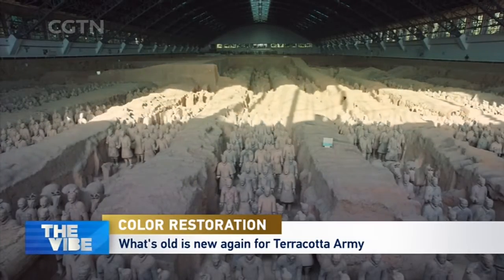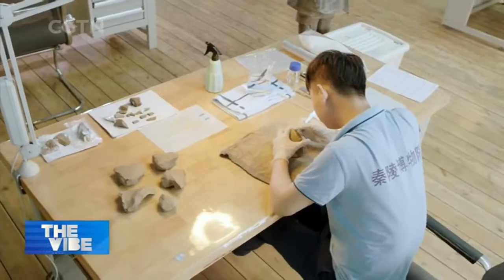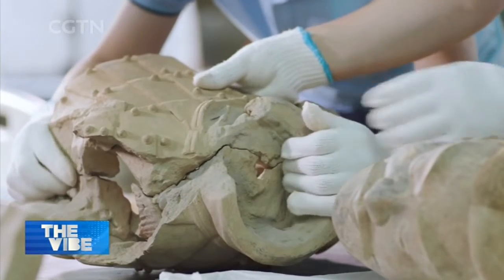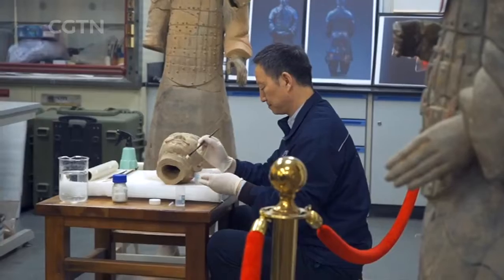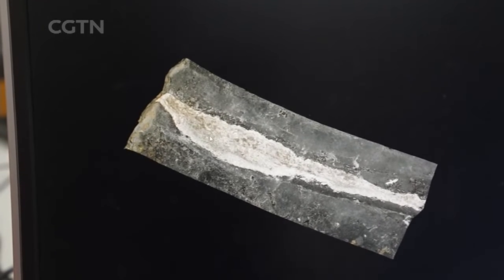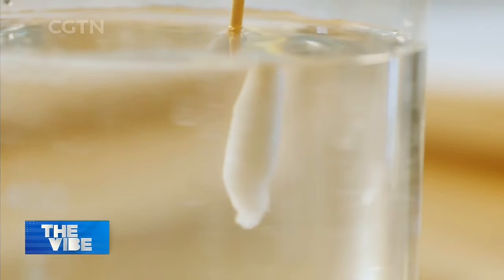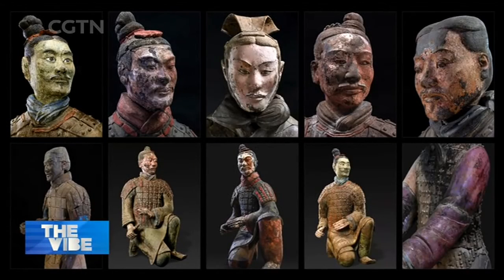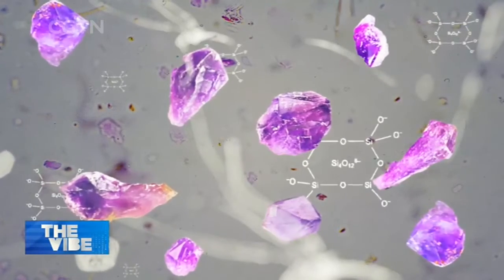Color restoration: What's old is new again for Terracotta Army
While the tomb of China's first emperor Qin Shi Huang is still left in tact,
the excavation of his army of terracotta soldiers were one of the greatest archelogical discoveries of the twentieth century. Construction of this collosal mausoleum started when Emperor Qin took power at the age of 13, and it would take around 40 years to complete. It's believed to house 8,000 soldiers, and no two soldiers have the same facial features! All of the soldiers were covered in bold colors that unfortunatedly quickly faded after excavation. However, researchers today are finding new ways to restore their former glory in all their original splendor and colors including one rare color called Chinese purple. Take a look!